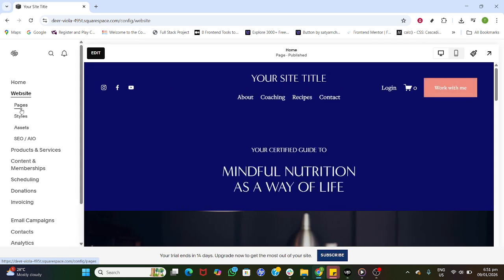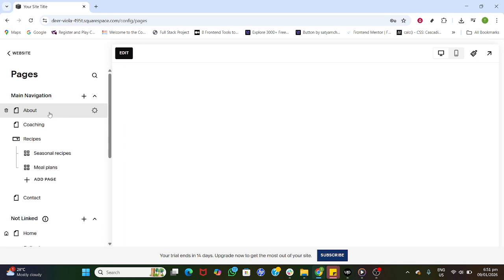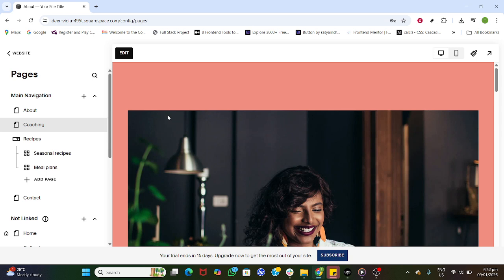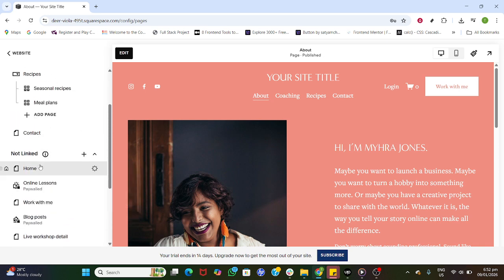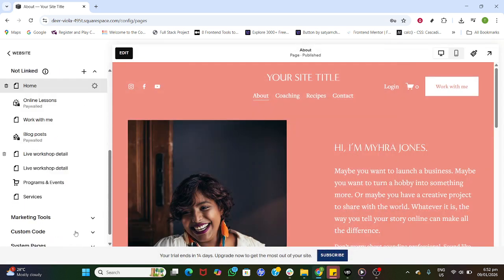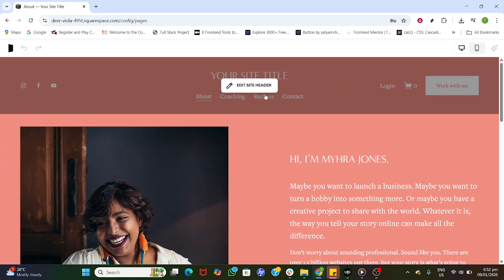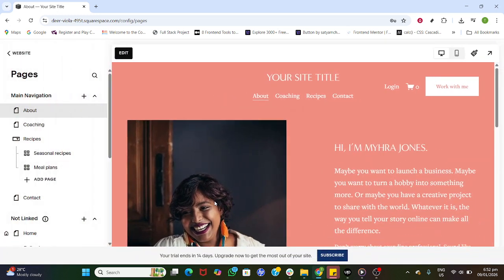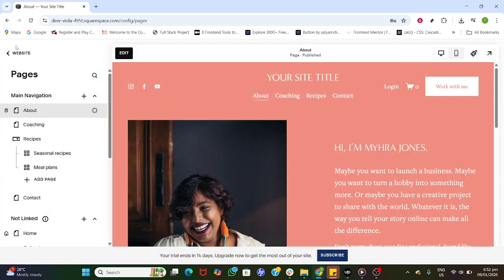Squarespace How To Link Pages (Updated 2026)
In this video, we discuss improving site flow by learning to link pages squarespace hosts. We show you how to set up internal linking using text, buttons, and navigation to guide users through your content.

00:00 Intro
00:16 Navigate to Pages
00:26 Add an Internal Hyperlink
01:01 Organize Page in Navigation
01:25 Review Page Settings
02:00 Test the Link
02:18 Publish Your Site
02:28 Conclusion